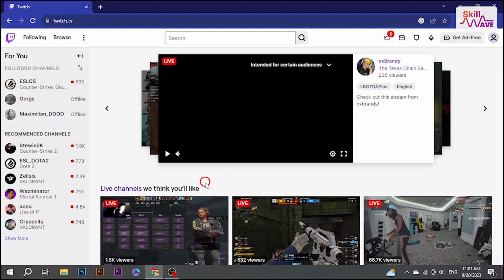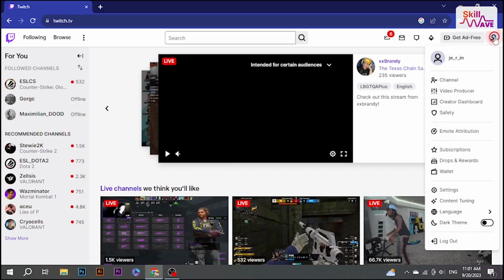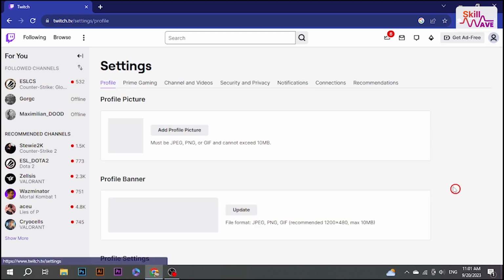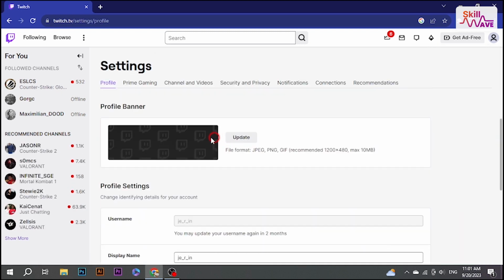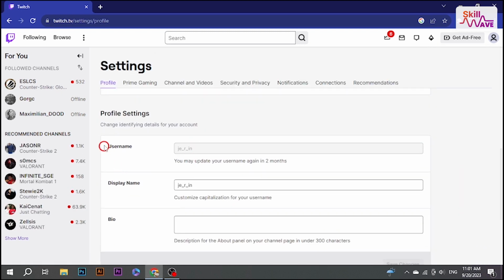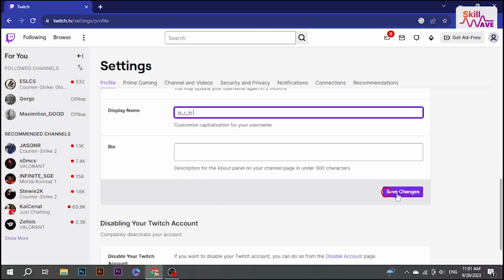How to Change Name on Twitch 2024: Twitch Mastery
Elevate your Twitch presence by mastering the art of personalization! 🎮 Learn how to change name on Twitch and rebrand your channel effectively. Whether you're a new streamer or a seasoned content creator, knowing how to update your Twitch username is crucial for your online identity. Join us as we guide you through the step-by-step process of changing your name on Twitch. 🕹️✨

Step 1: Go to the Twitch website and log in to your account.
Step 2: Click on your profile picture in the top-right corner and select "Settings" from the dropdown menu.
Step 3: Under the "Profile Settings" section, find and click on "Username" to edit your Twitch name.
Step 4: Enter your desired new username and check its availability.
Step 5: If the username is available, confirm the change and follow any additional prompts to complete the process.

📖 Chapters of How to Change Name on Twitch
00:01- Introduction
00:08- Accessing Twitch Account Settings
00:25- Changing Display Name on Twitch
00:38- Outro and Call to Action
00:45- Sponsorship Message
00:59- End Screen and Sponsorship Details